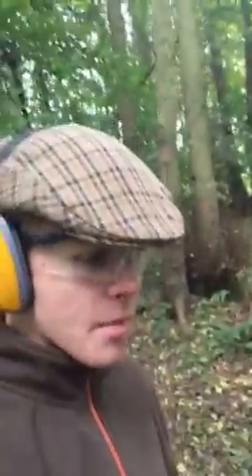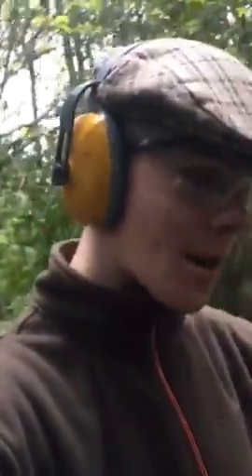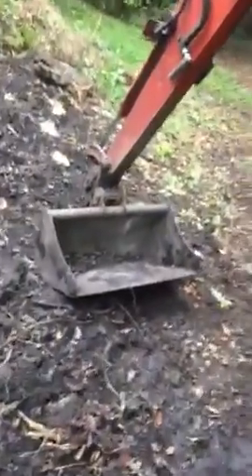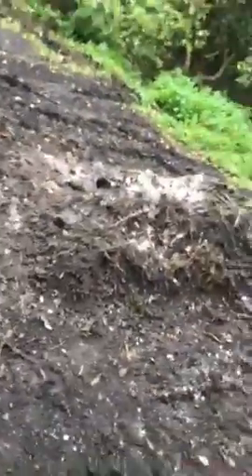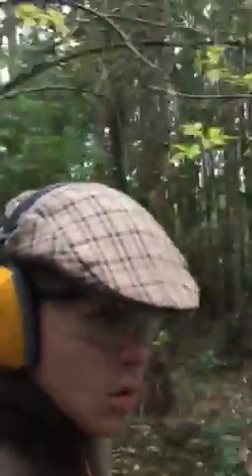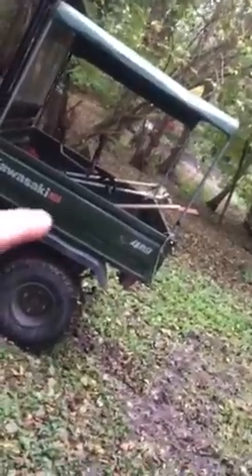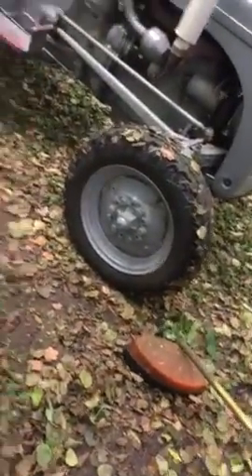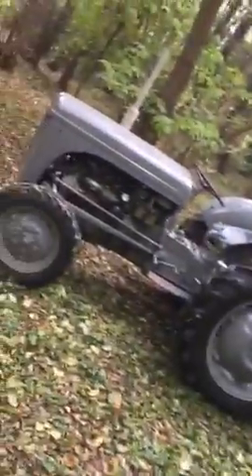Our first vlog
Bramble clearing and brush cutting